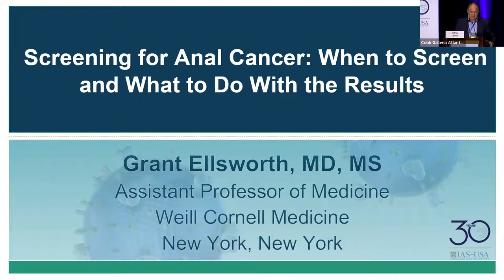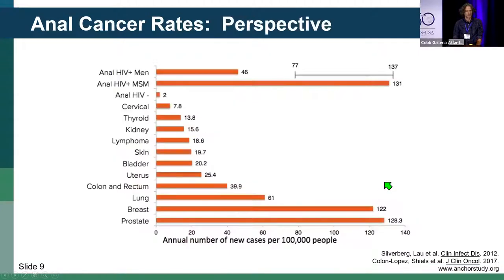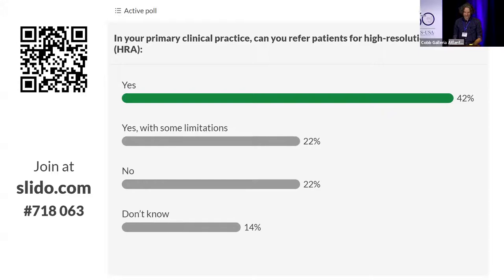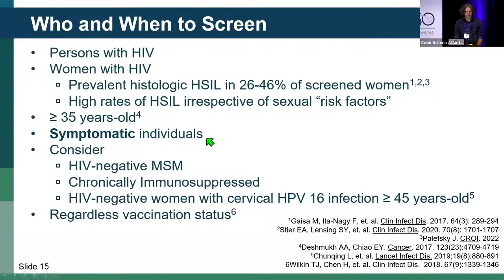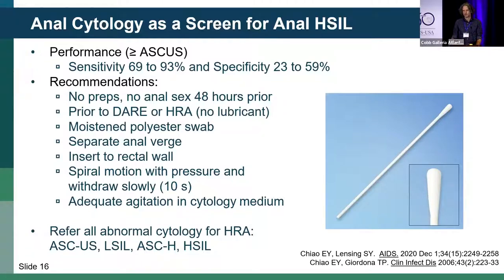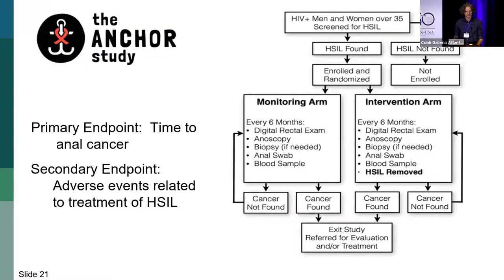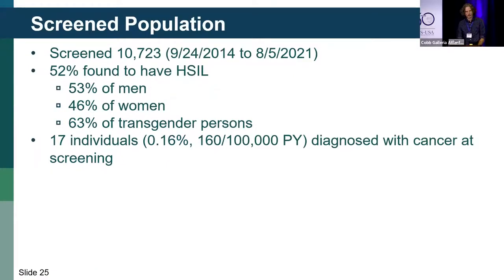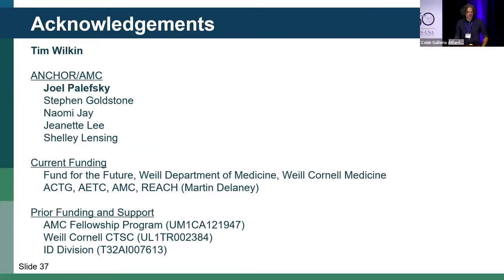Screening for Anal Cancer: When to Screen and What to Do With the Results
Presenter: Grant Ellsworth, MD, MS